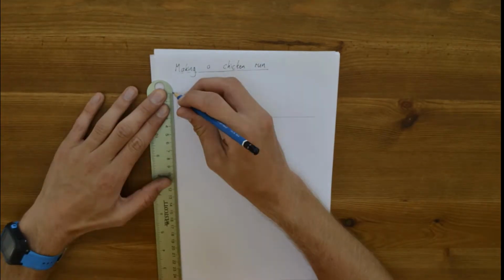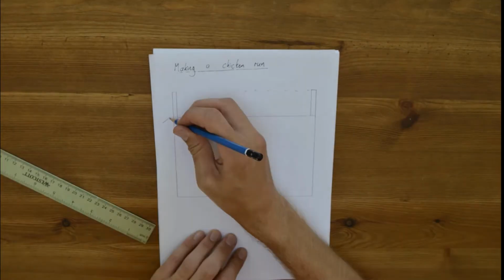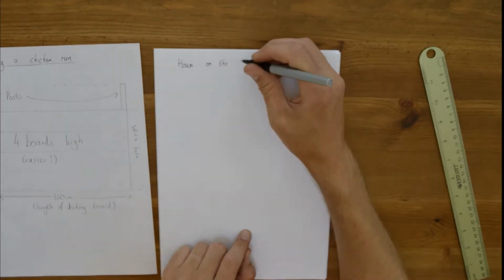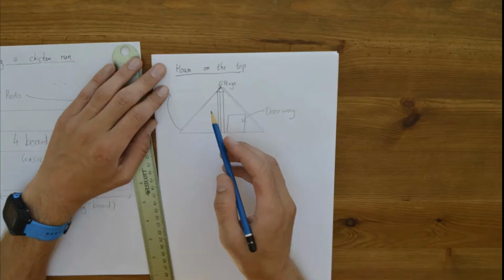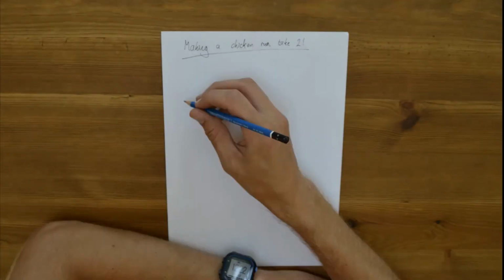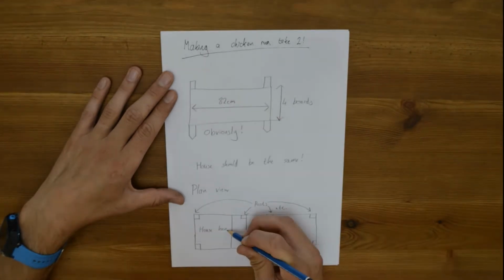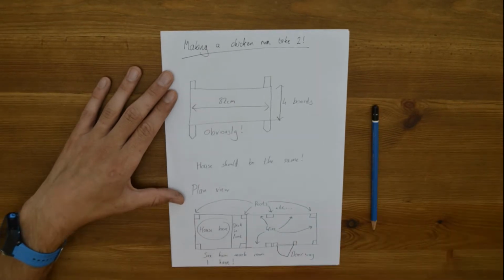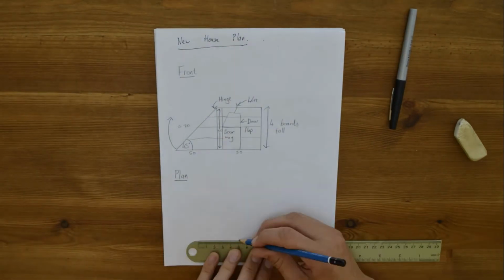Planning the chicken run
The basic plan of how I hoped the chicken run would go, including the amendments needed.
See the whole project in these videos.